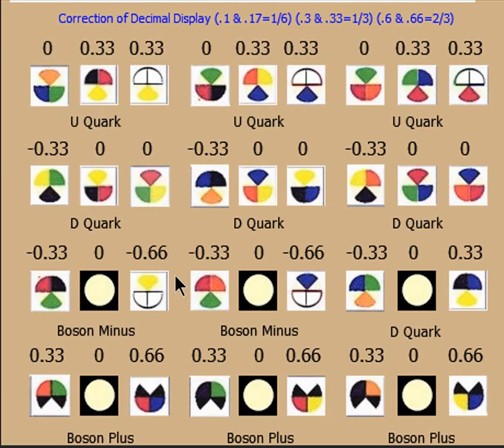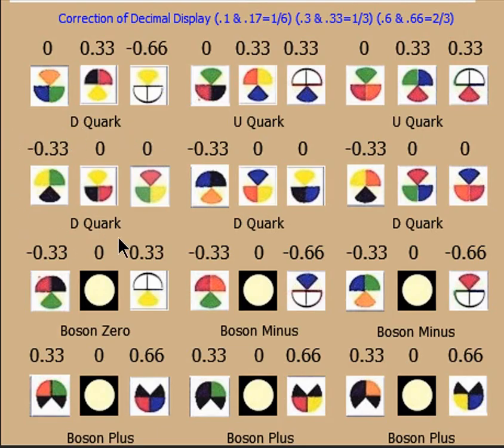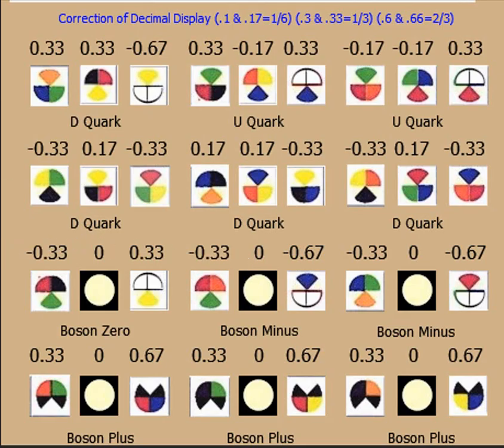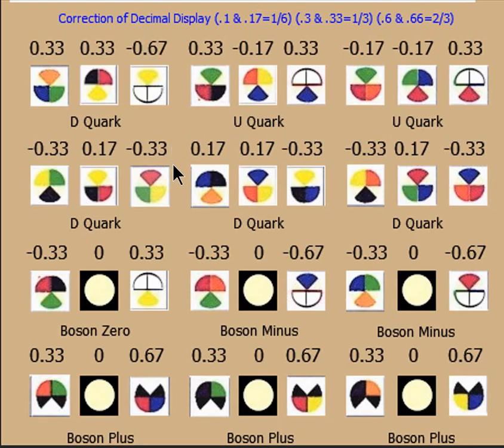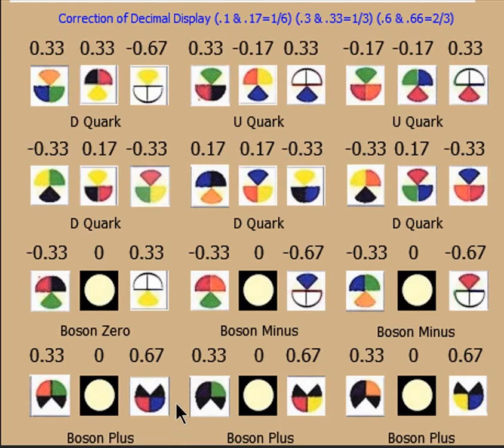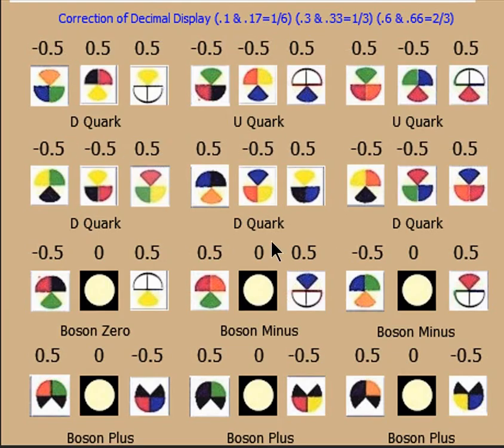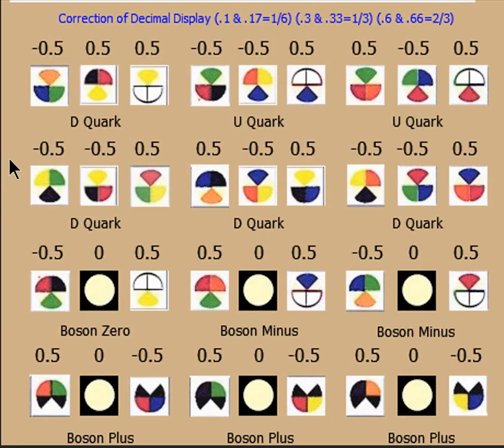QuarkCompositions1 22 2025 4 45 11 PM